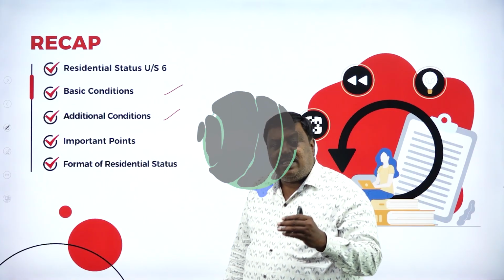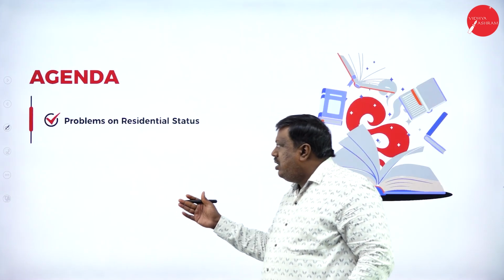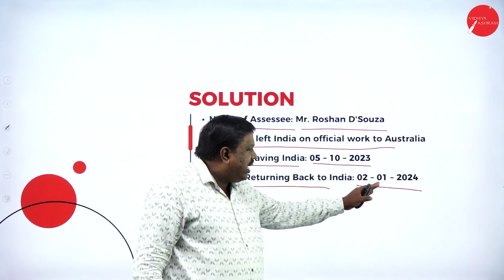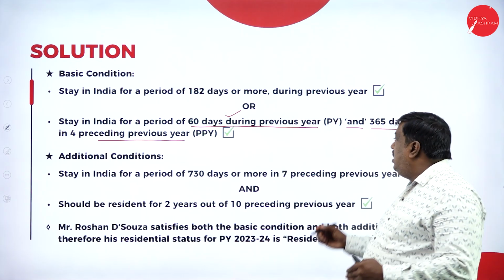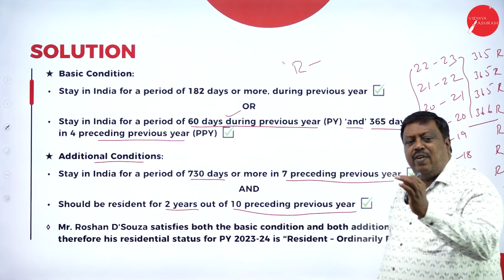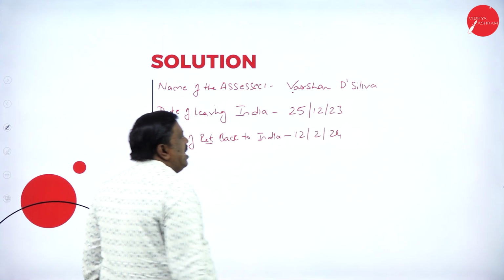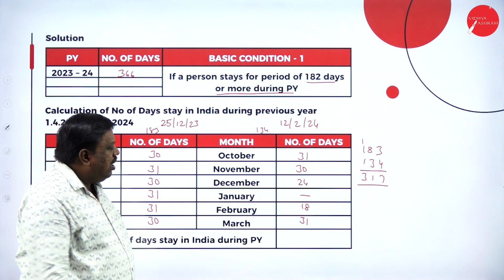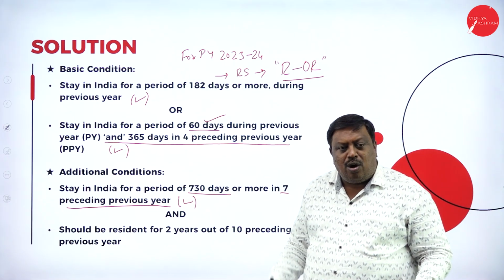DAY 07 | INCOME TAX - I | V SEM | BBA | NEP | RESIDENTIAL STATUS AND INCIDENCE OF TAX | L2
Course : BBA
Semester : V SEM
Subject :  INCOME TAX - I
Chapter Name : RESIDENTIAL STATUS AND INCIDENCE OF TAX
Lecture : 2

INCOMETAXI VSEMBBA RESIDENTIALSTATUS ANDINCIDENCEOFTAX#RJsir